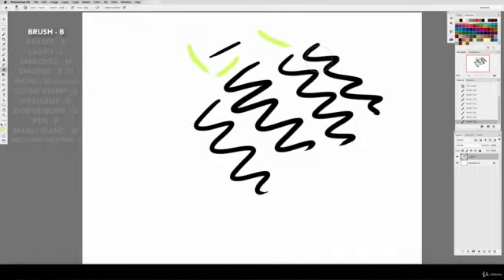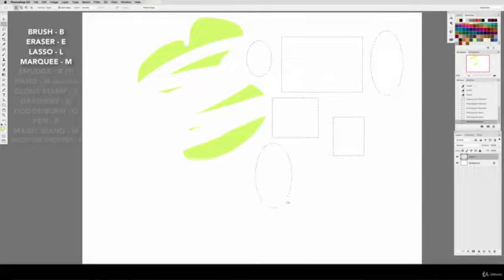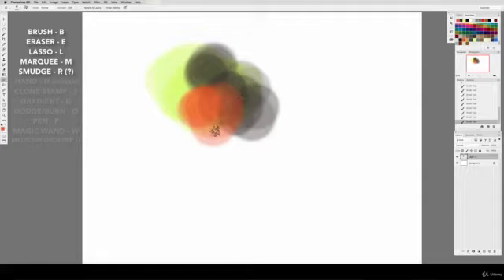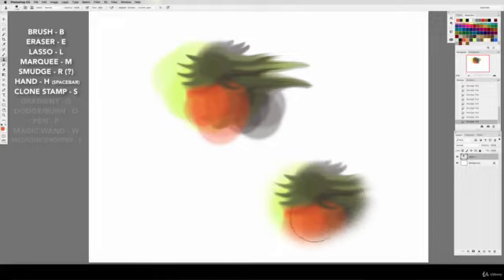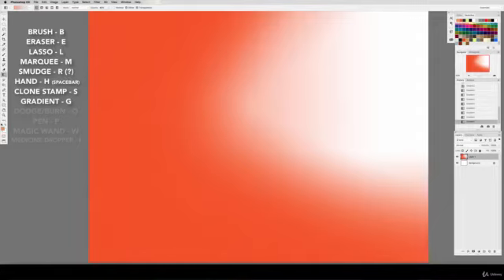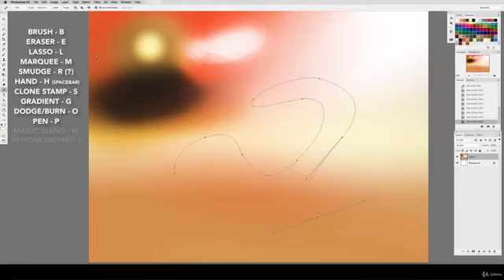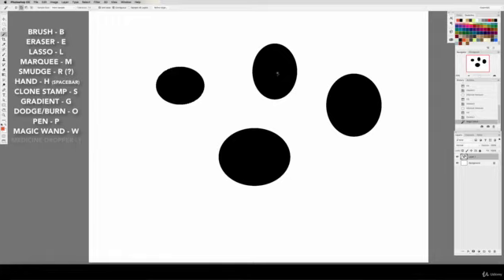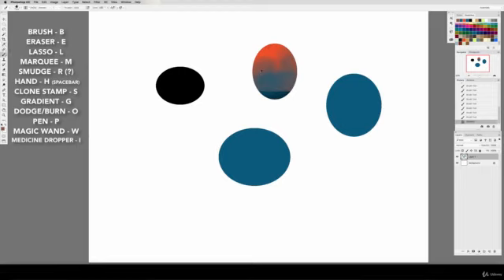design course : Photoshop Tools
If you’ve ever wanted to try digital painting, but you’re intimidated by photoshop, this course is for you! We’ll go through all of the software’s core functions and tools in a series of easy-to-follow lessons that will have you up and running in no time.

These lessons are the building blocks that you will carry forward to the incredibly cool digital painting courses that we offer. Best of all, this course is absolutely FREE!